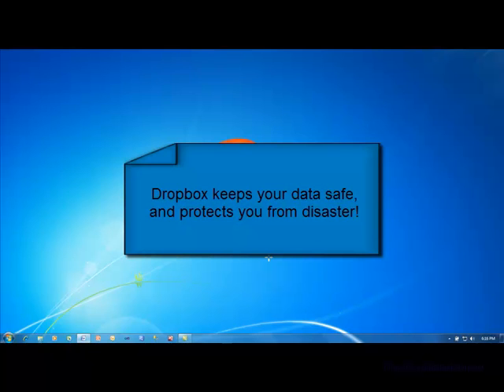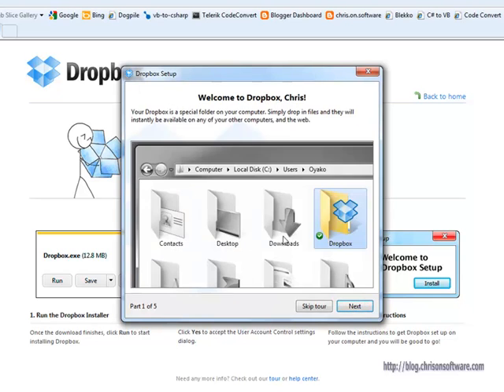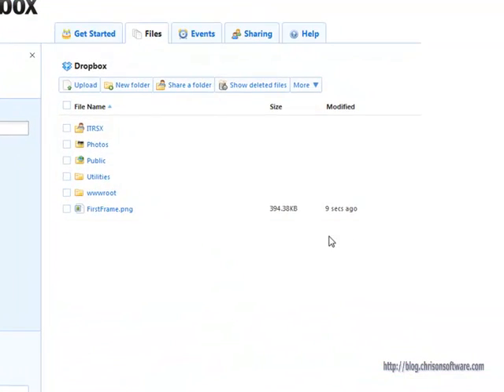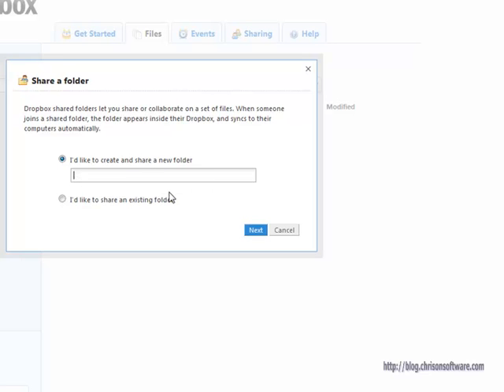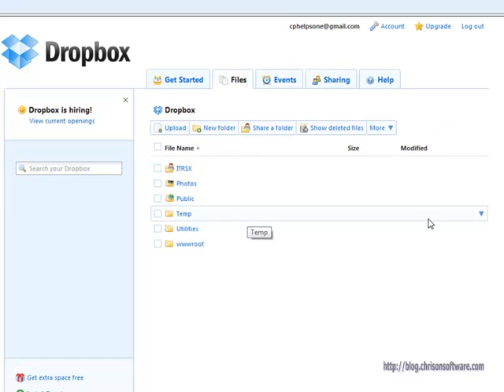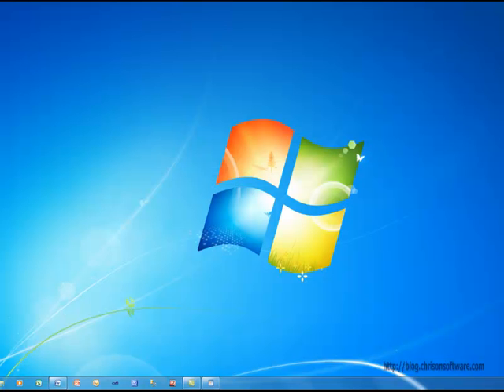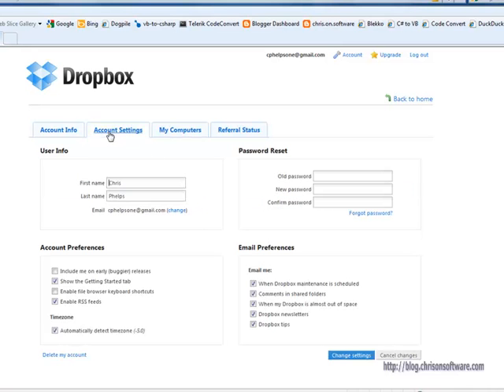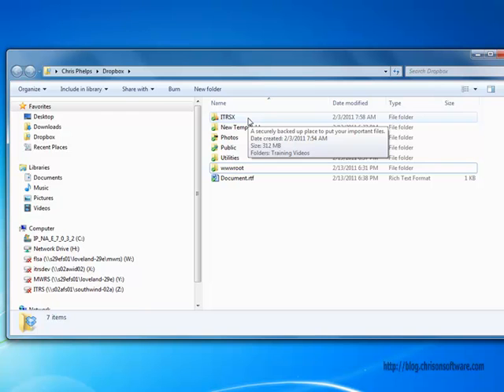Are you prepared for disaster?